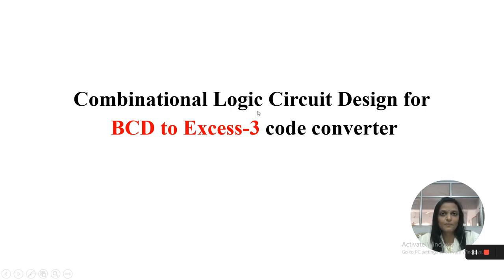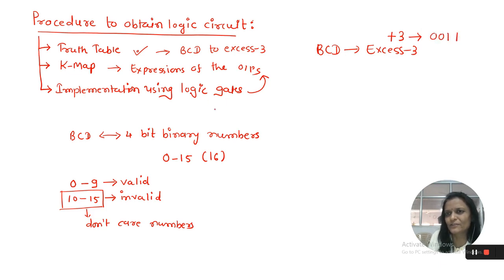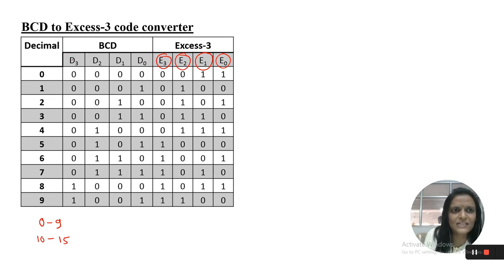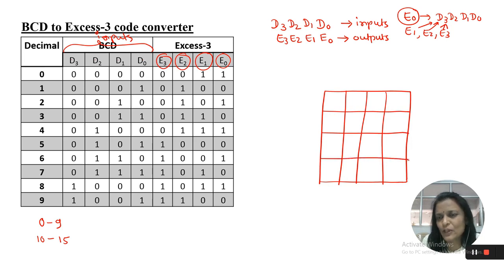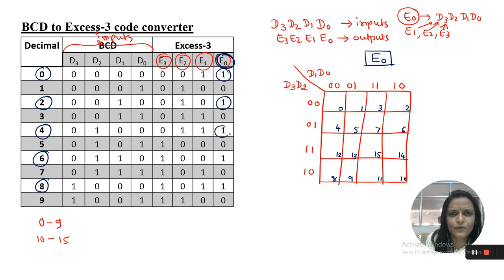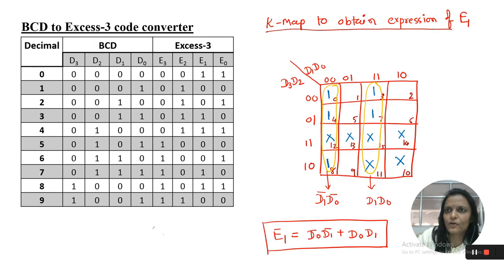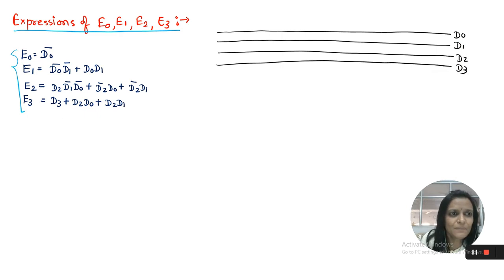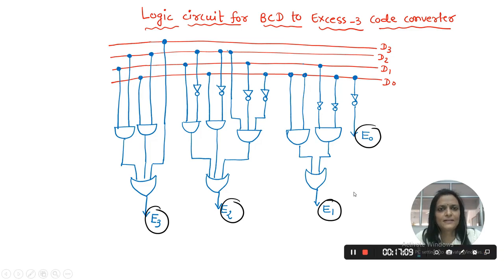BCD to Excess 3 code conversion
This video explains the desiging of logic circuit which converts BCD numbers into Excess-3 numbers